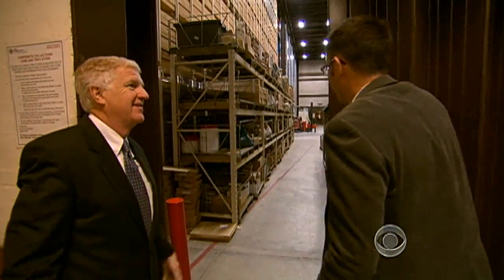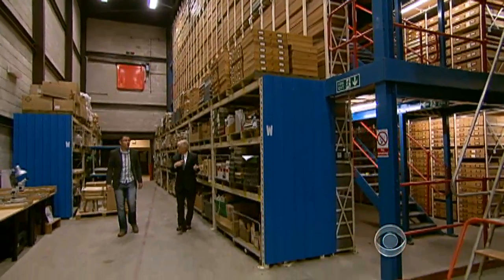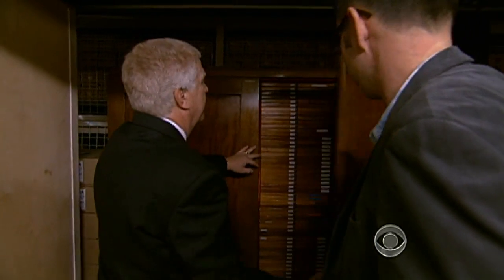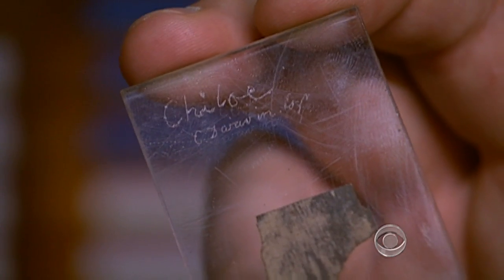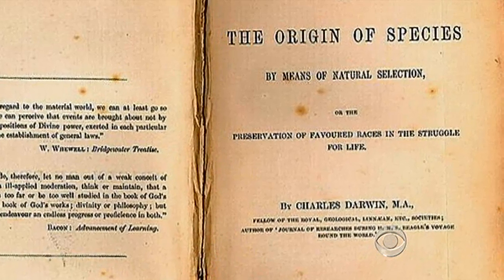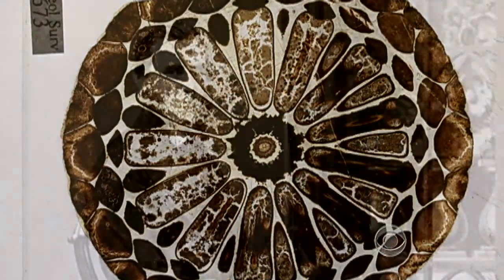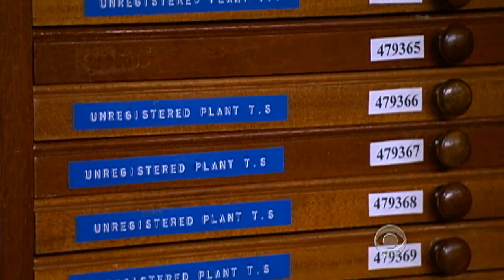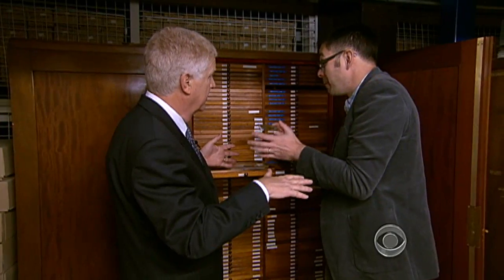Scientist uncovers lost Darwin fossil samples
A cabinet full of lost treasures collected by Charles Darwin was discovered in a U.K. warehouse. Mark Phillips reports.